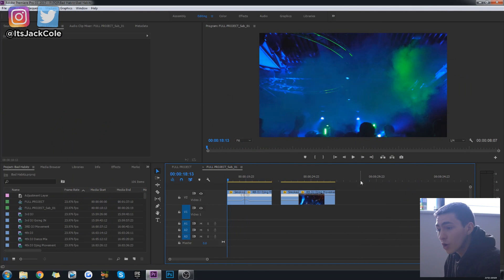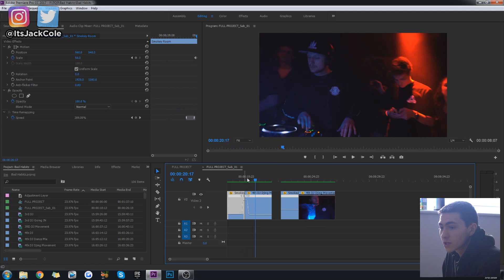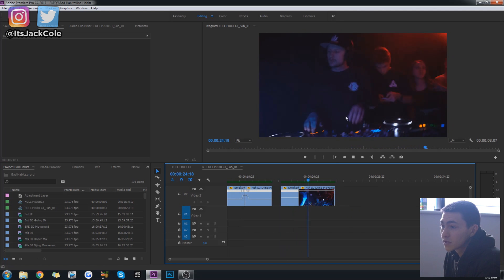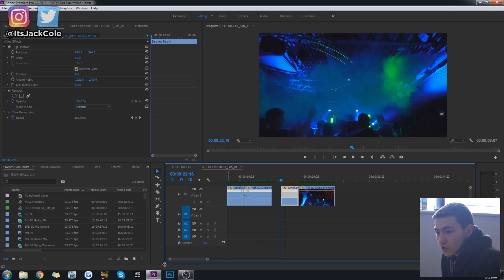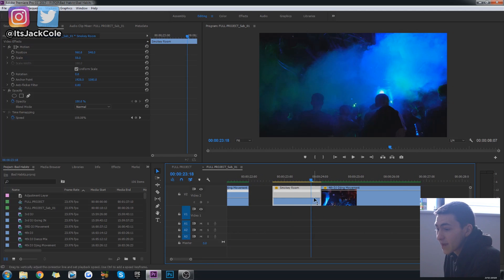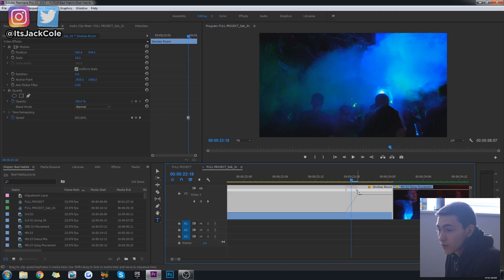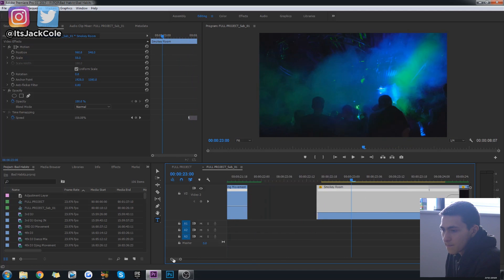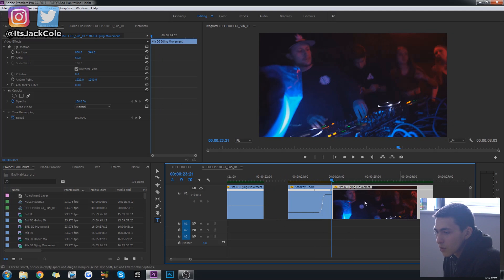Smooth Speed Ramp Transitions Tutorial Premiere Pro 2018! (How to Create Speed Ramping Transitions)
Smooth Speed Ramp Transitions Tutorial Premiere Pro 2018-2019! (How to Create Speed Ramping Transitions) | ItsJackCole